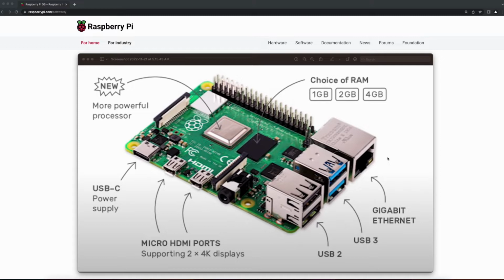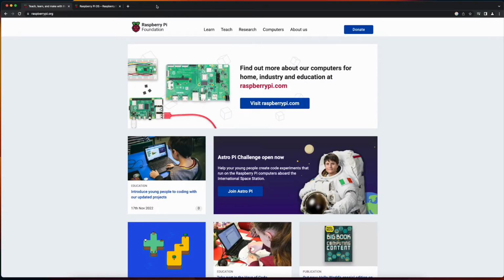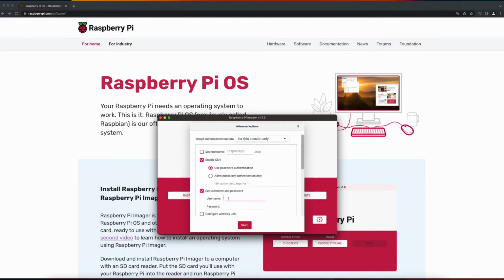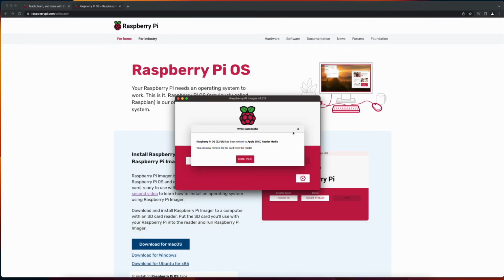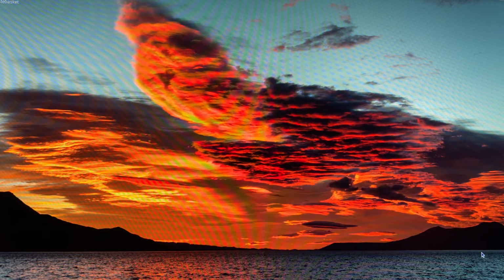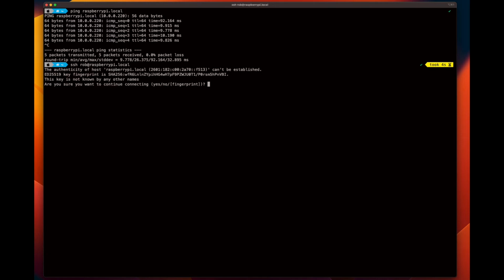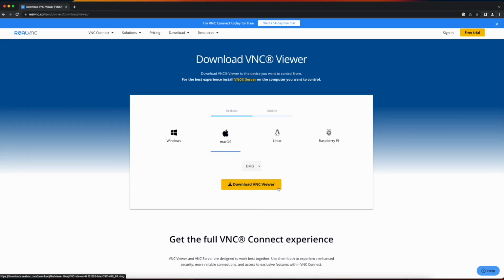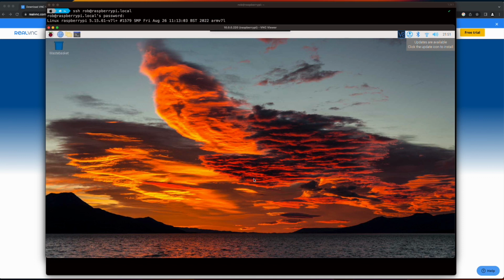Raspberry Pi: Getting Started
In this Getting Started video, I'll introduce you to the Raspberry Pi microprocessor, some peripheral devices, and show you how to install the Raspberry Pi OS on a mciro SD card using an M1 Mac. I'll also show you how to SSH into your Pi as well as connect to it from a Mac using VNC.